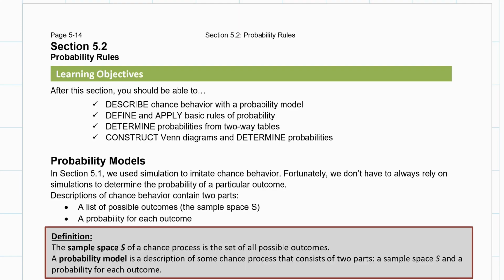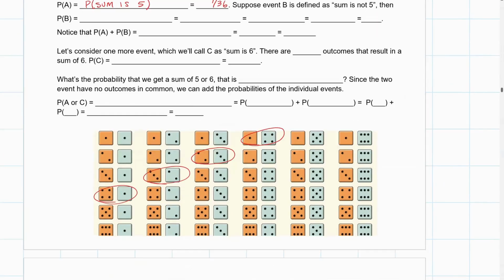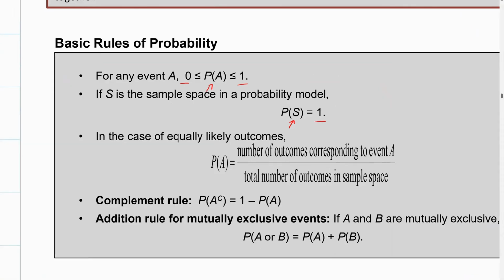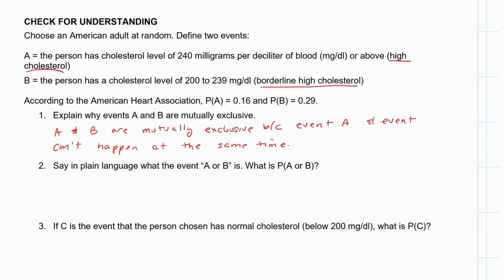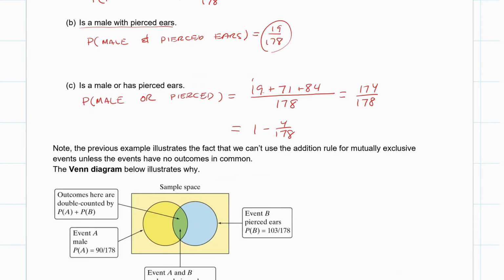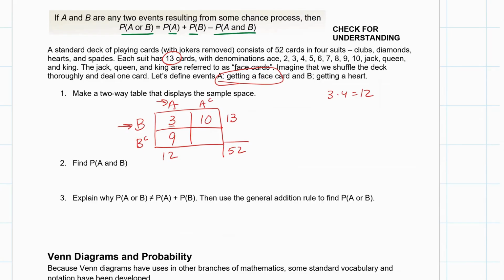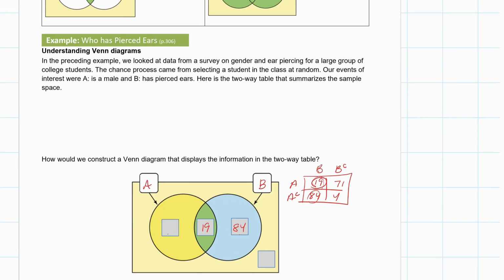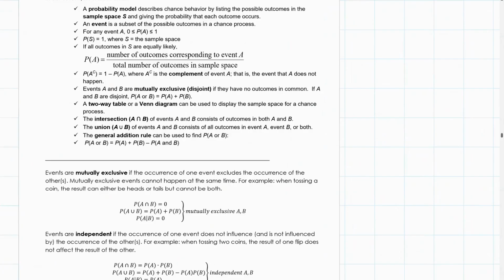AP Statistics Lecture 5.2: Probability Rules